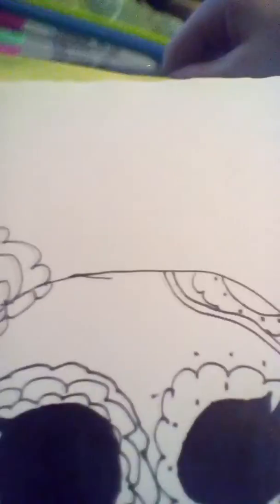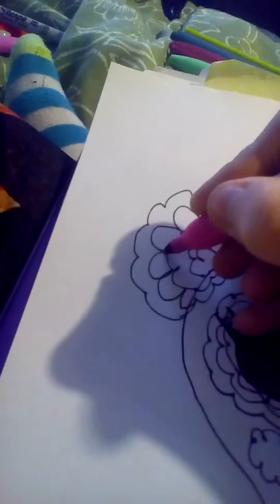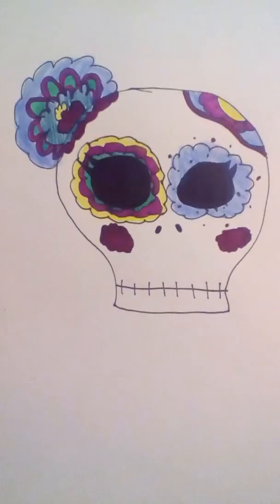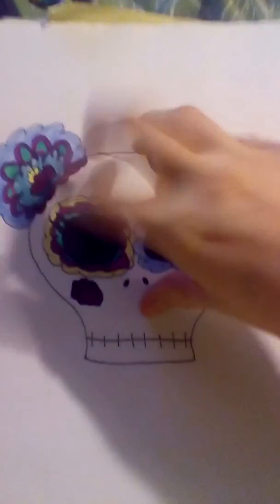3 marker and 3 pencil challenge!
I used sharpies and crayola colored pencils. Anything u hear in the background, I DO NOT OWN I dont want to get Copywrited over little noises.